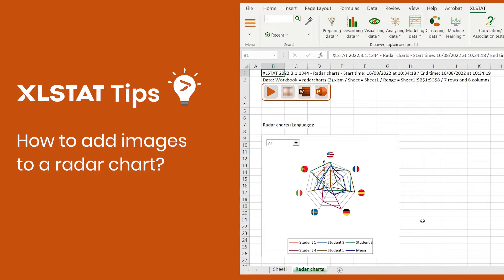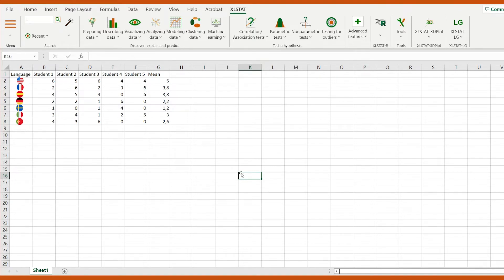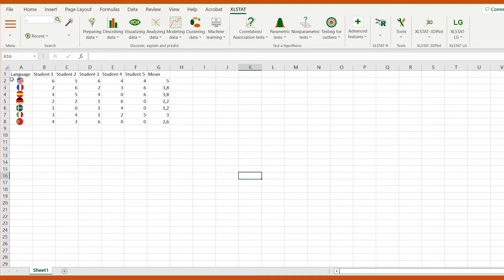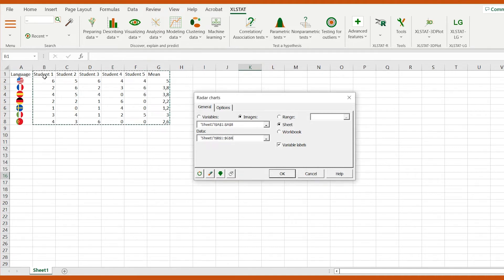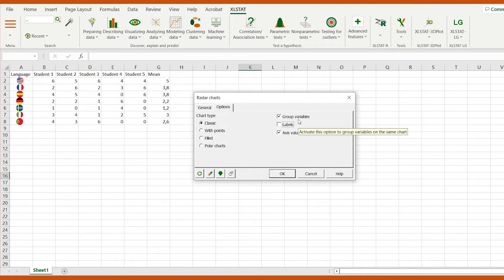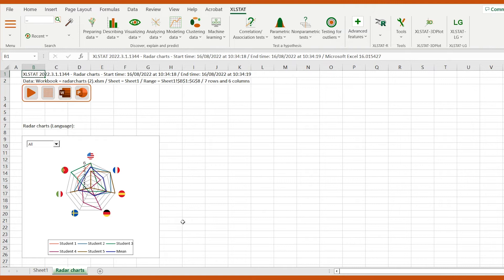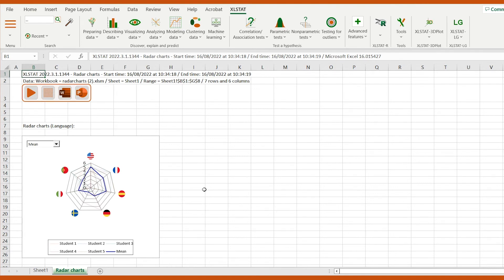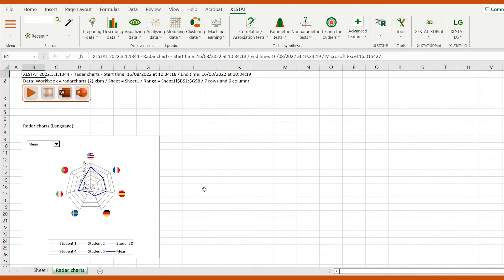How to add images to a Radar plot? - XLSTAT Tips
Have you ever tried to create a customized and original radar plot in Excel? XLSTAT allows you to insert images as labels with a single click for a better visual representation.

Haven’t had a chance to try XLSTAT yet?